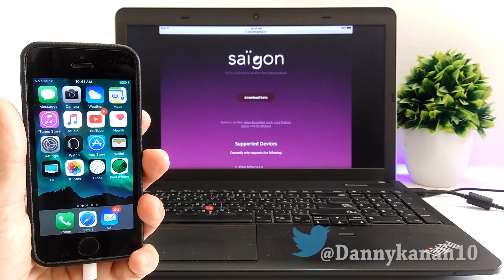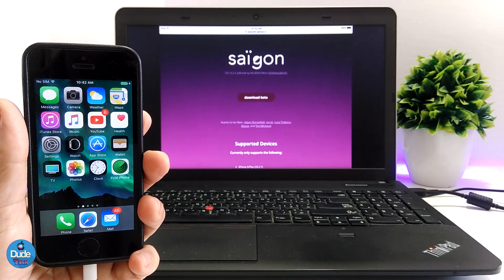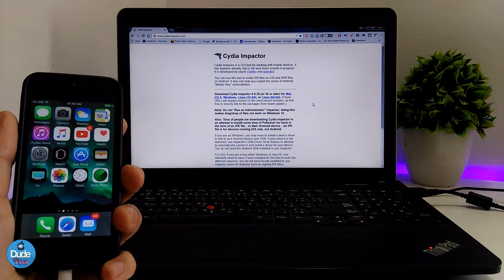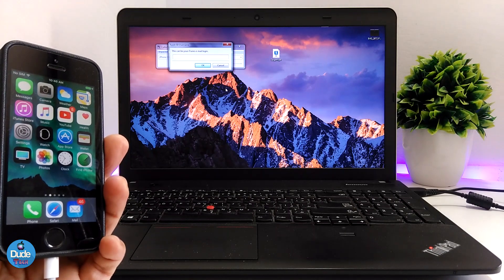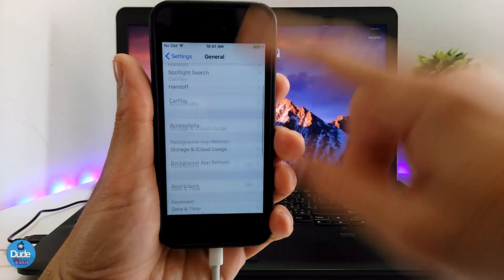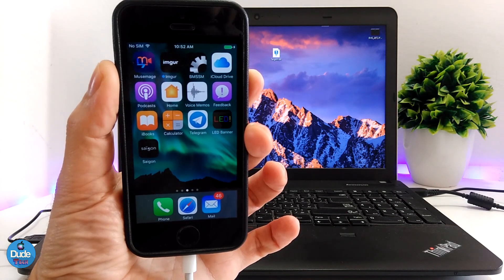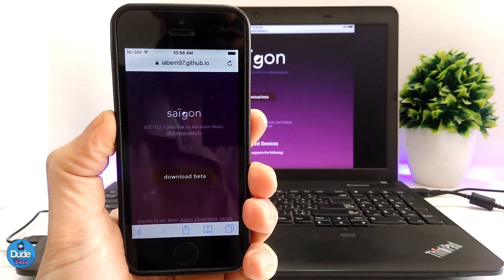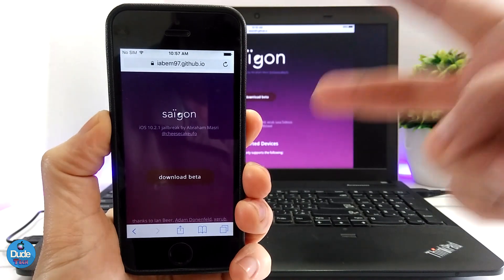Saigon Jailbreak IPA Beta File Released For iOS 10.2.1 / 2017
Hi Guys! In today's video i have new information and update status for  Saigon jailbreak !! iPA Beta file Released  And the jailbreak will be available for the 10.2.1 Only For Now and 10.3.1 !! 64Bit Devices will be NEXT !!

Devices As Below :
iPhone 6/+
iPhone SE
iPhone 6S
iPad Air Wifi